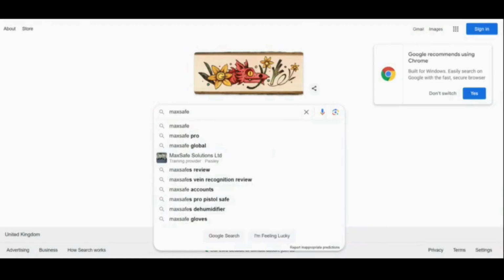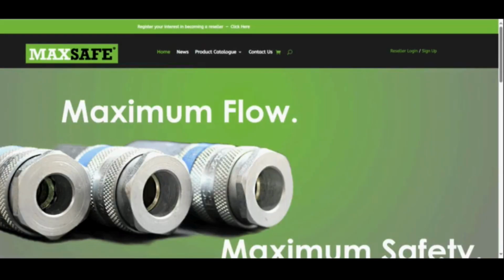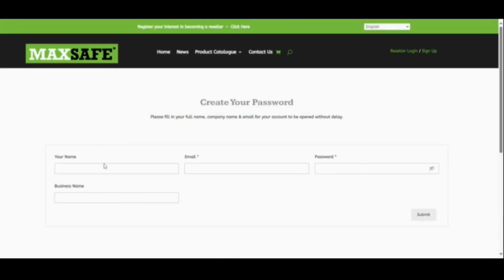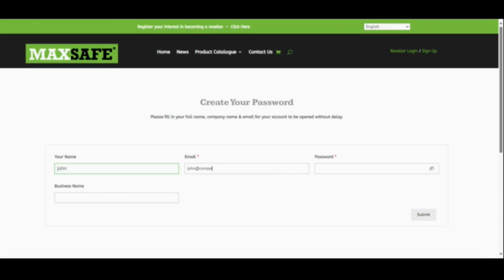Unlocking MaxSafe discounts by creating your account.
Join our Sales and Business Development Manager John Pomeroy in this quick and informative video as he walks you through the seamless process of creating your Maxsafe account and accessing your Net pricing in under a minute!
👉 Step-by-step guidance: Learn how to effortlessly navigate to maxsafeglobal.com, locate the "Sign Up" button, and complete the essential details.
🔐 Your Gateway to Exclusive Pricing: Discover the ease of unlocking your personalized NET PRICE as soon as your account is created. No hassle, just instant access!

Ready to elevate your safety solutions? Click play and embark on a journey to streamlined account creation and transparent pricing with Maxsafe! 🌟